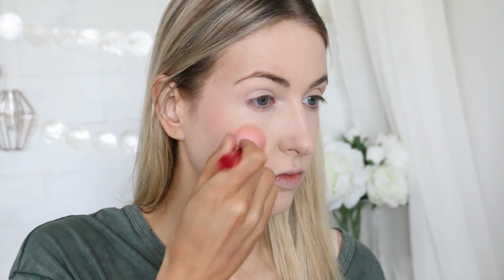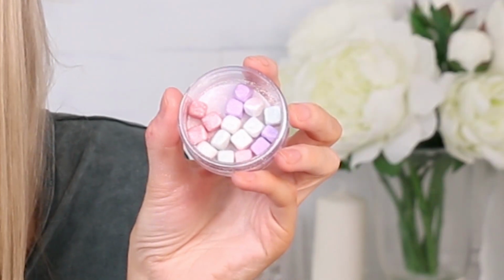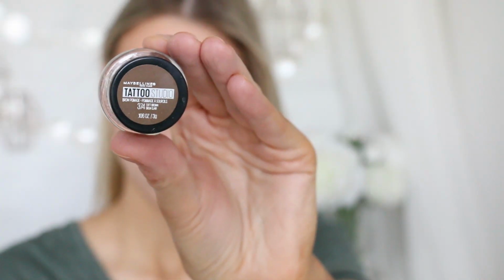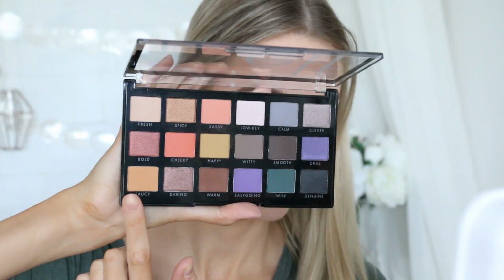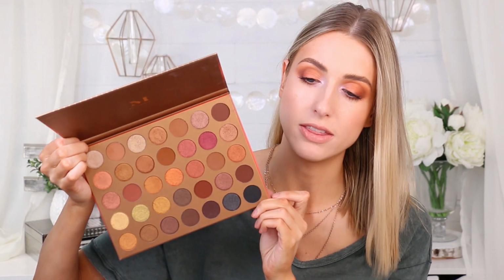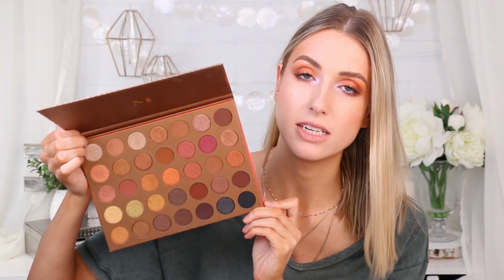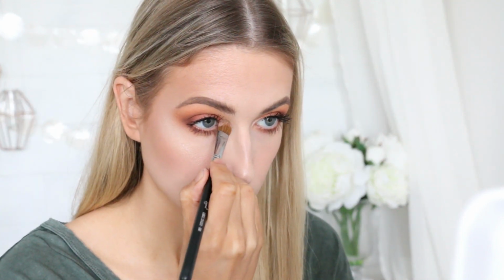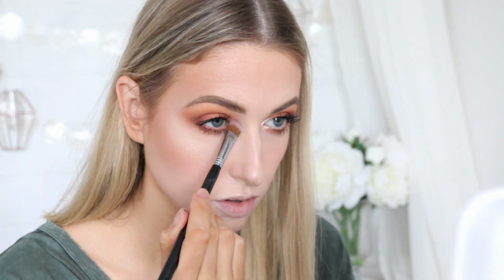NEW DRUGSTORE MAKEUP... FULL FACE of the BEST (and FAILS)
"today you get end of day Rachel, is she different? we'll find out!"

If you couldn't already tell... I like makeup.  Like, a lot. Especially testing new makeup, doing full day wear tests and giving you guys the honest, right-up-in-the-pores feedback on what works & what doesn't.  Drugstore makeup, luxury makeup, amazon makeup, dumpster makeup (okay maybe not dumpster), I've found INCREDIBLE gems at all price points and locations worldwide.

PRODUCTS MENTIONED
e.l.f. Cosmetics Jelly Pop Dew Primer
L'Oreal Paris Revitalift Hyaluronic Acid
ColourPop Blush Stix
e.l.f. Cosmetics Jelly Pop Stipple Brush
L'Oreal Voluminous Carbon Black Mascara
Maybelline Tattoo Studio Gel Pencil
Rimmel London Stay Satin Liquid Lip Color, As If
e.l.f. Cosmetics Jelly Pop Juicy Gloss, Watermelon Pop
Revlon Ultra HD Vinyl Lip Polish, Act Natural